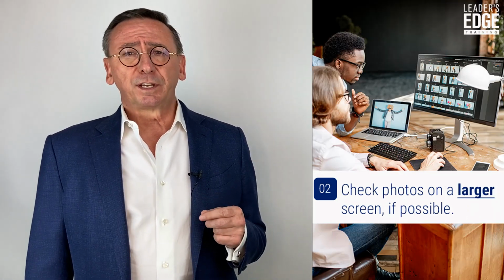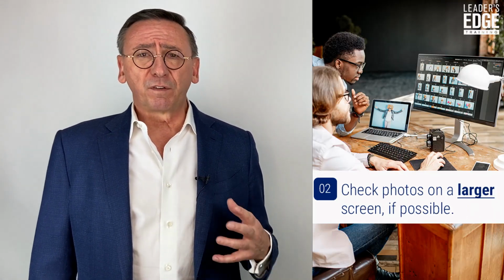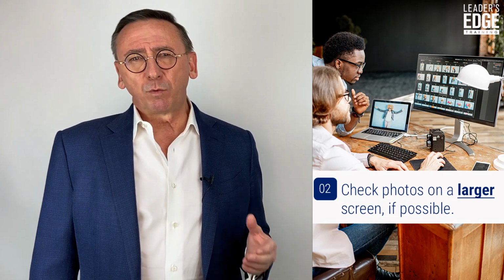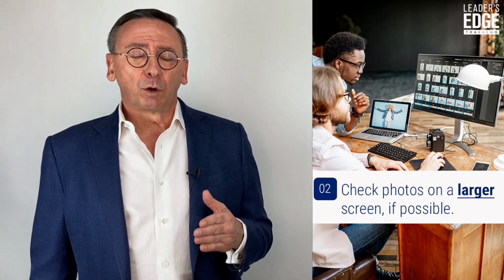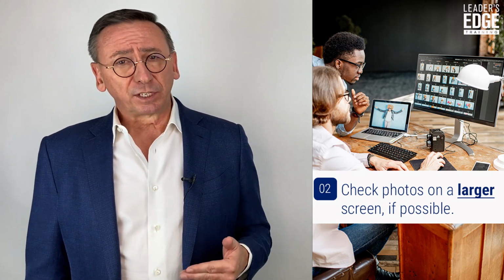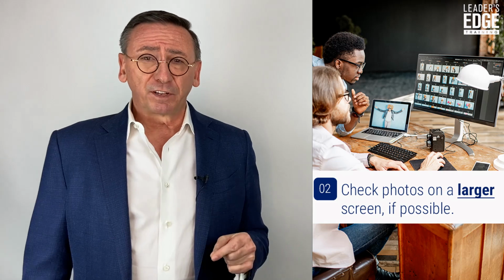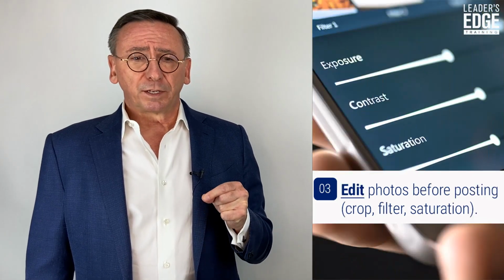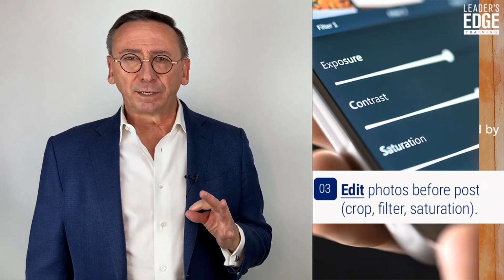8-Social Media-Social Media Images